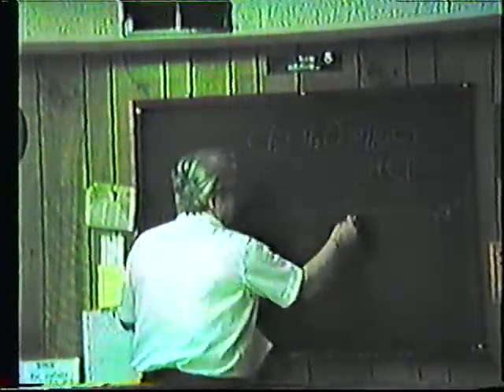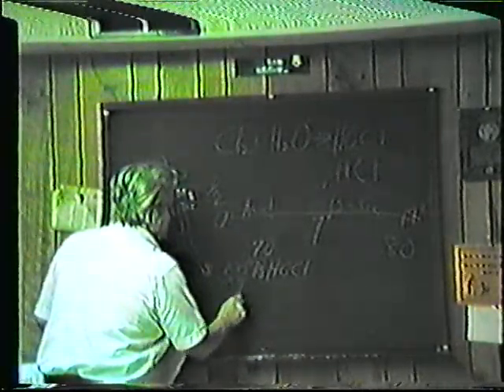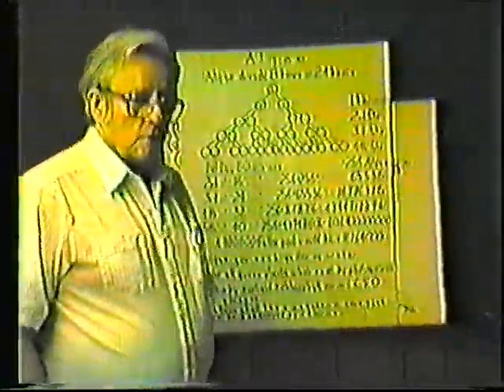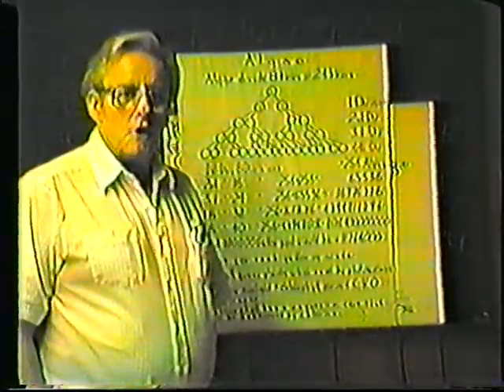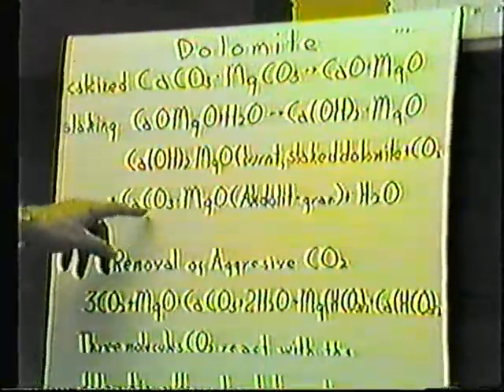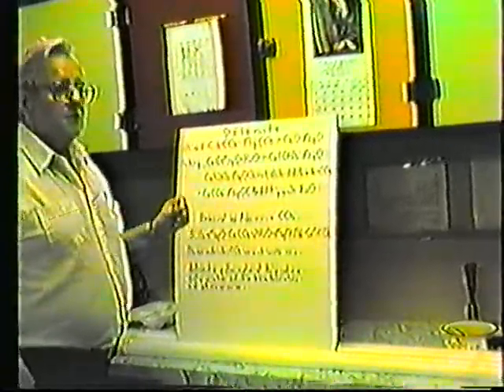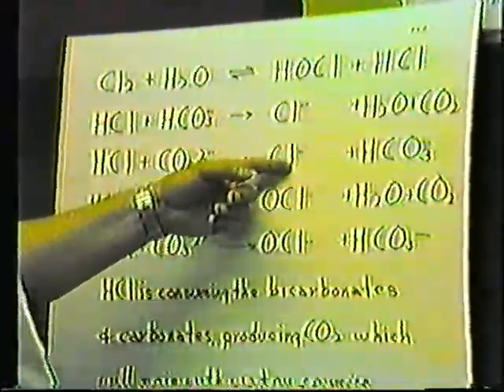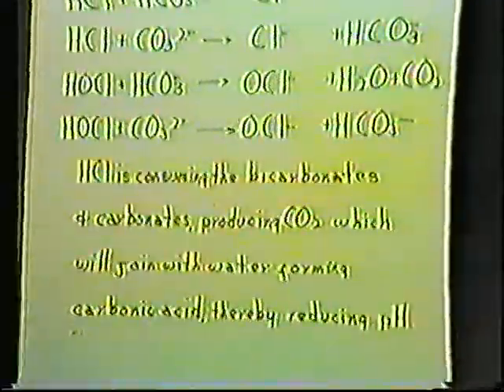Elmer Huber Lecture: Carbon Dioxide in Water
Converted from VHS tape, maybe some bandpass filtering can improve the lighting, etc.